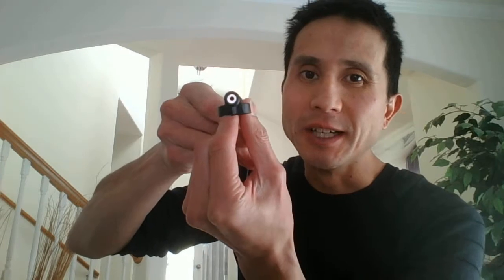Preview of the Crystal Mic Air Lightweight Headset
This unique design uses a head